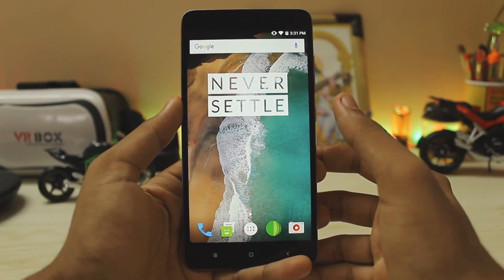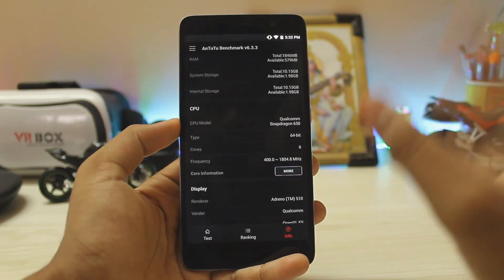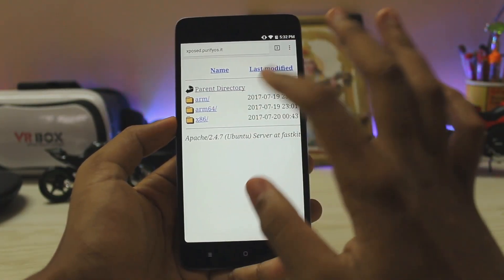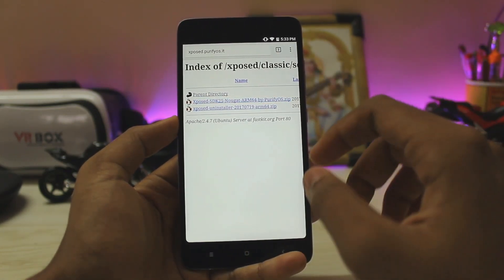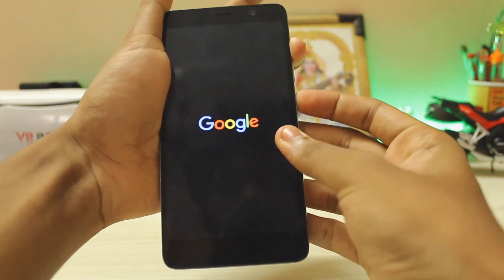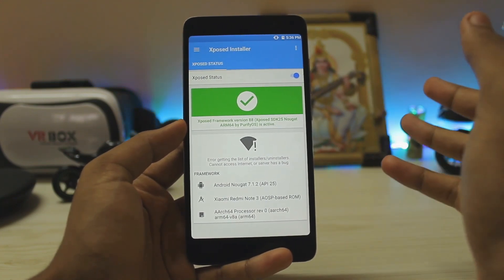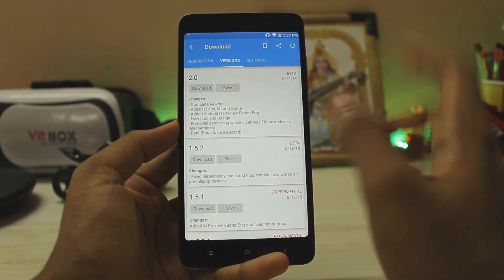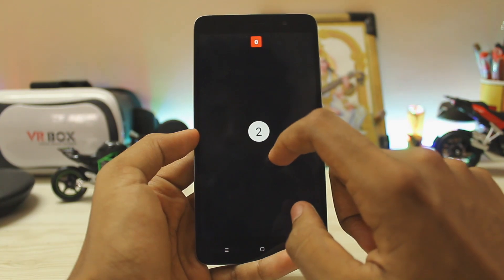Install Xposed Framework on All Android 7.1 Nougat Devices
Finally have Xposed Framework on all devices running stock nougat 7.1,7.1.1 and 7.1.2